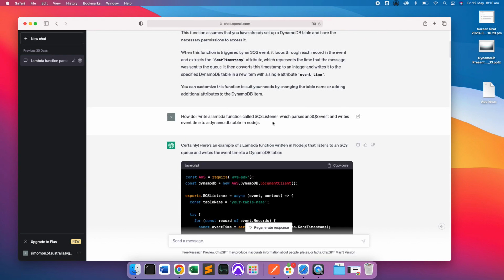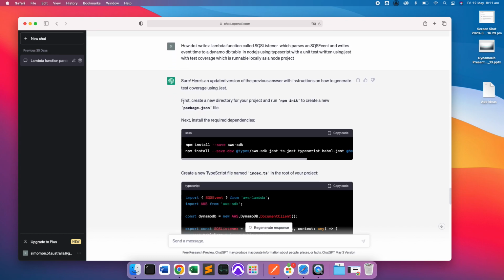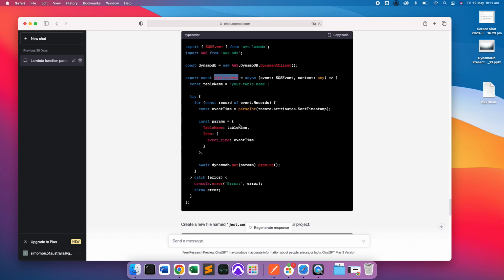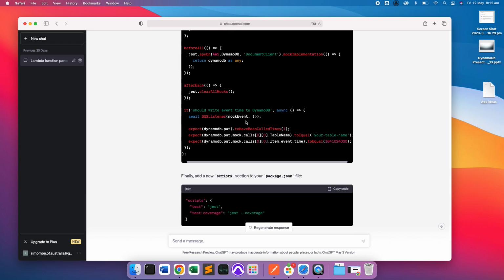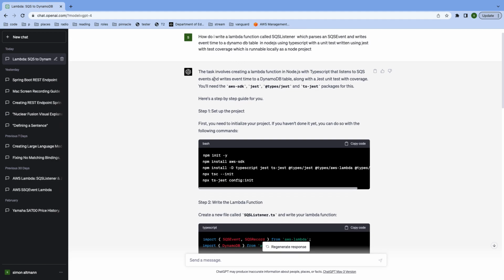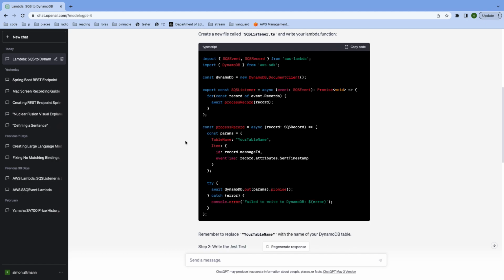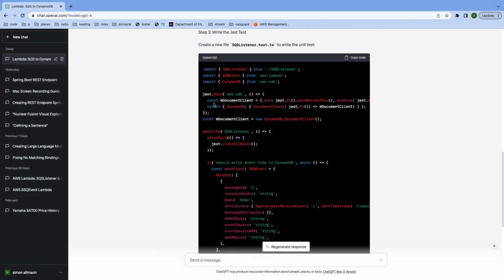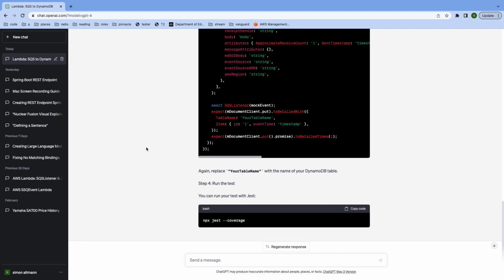chatgpt 3 chatgpt 4 lambda demo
a brief comparison of chat gpt 3 vs 4 in creating lambda functions